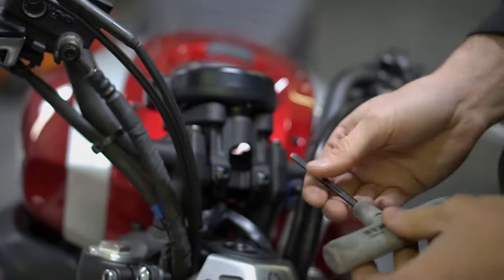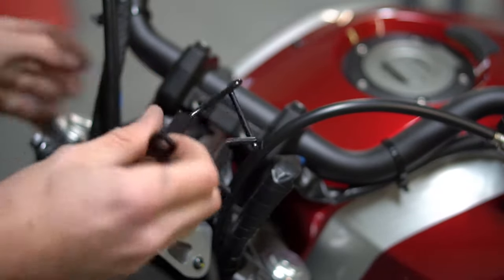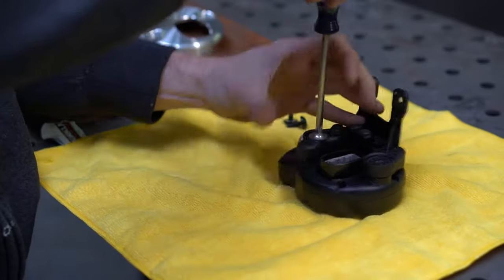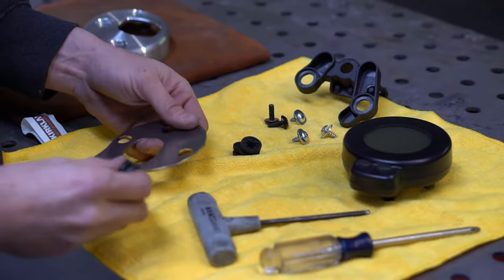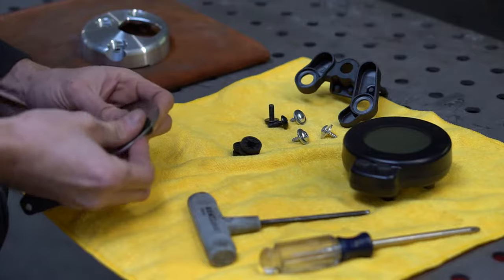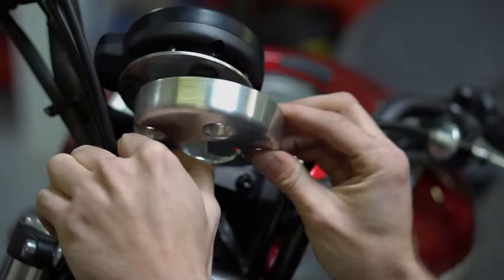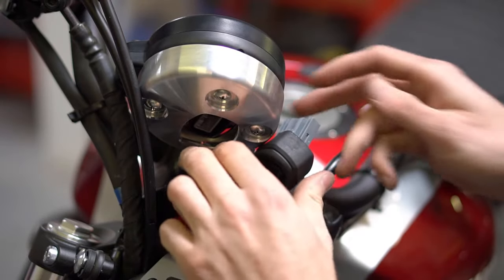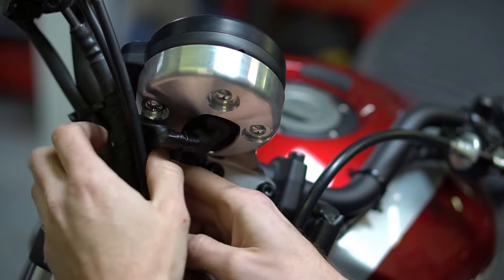Brogue Motorcycles XSR700 Gauge Relocation Kit (How to Video)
We are proud to announce our new XSR700 gauge relocation kit! The purpose of this kit is to relocate the stock gauge to a more visible location while limiting glare on the display (A common problem we found on the stock set up). Visit Broguemotorcycles.com to purchase your kit!

Music
New York by Pryces